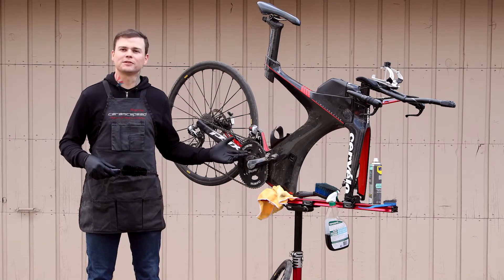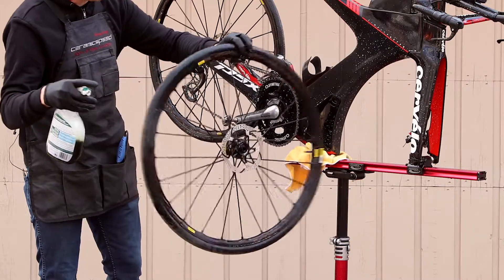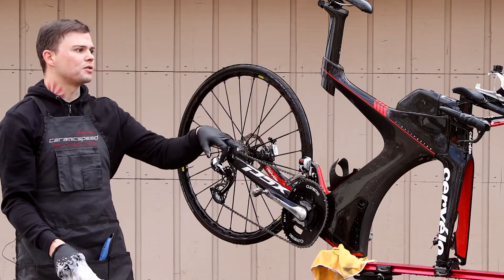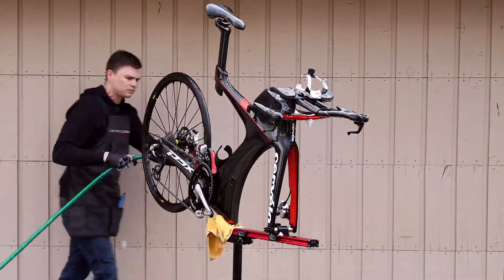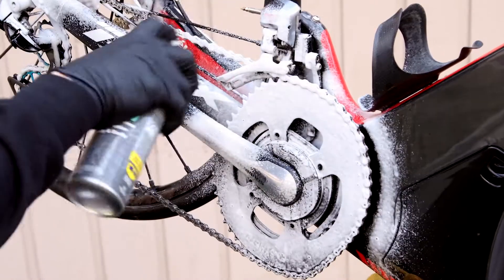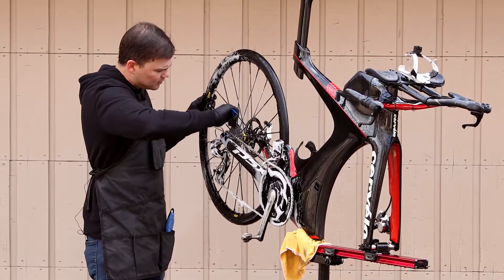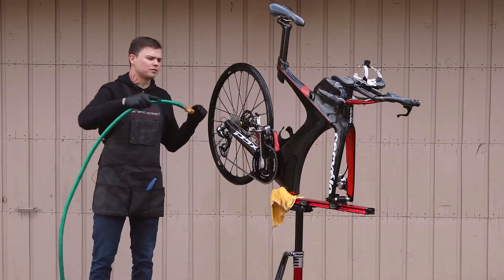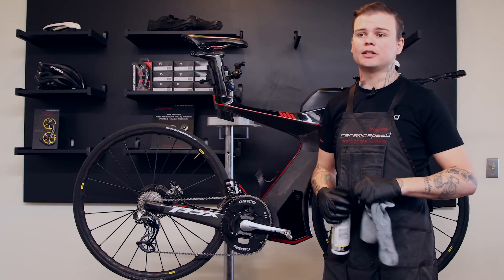How To Clean Your Bike